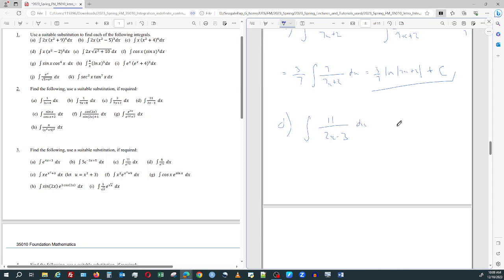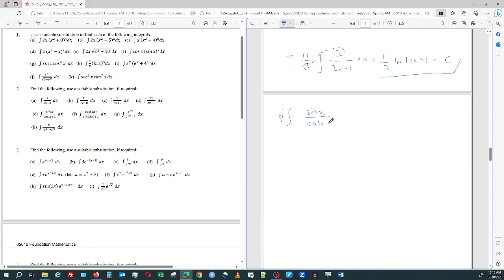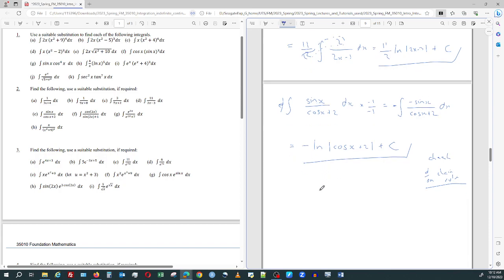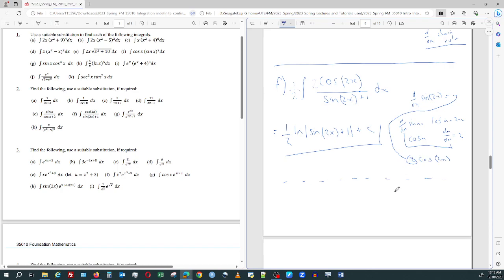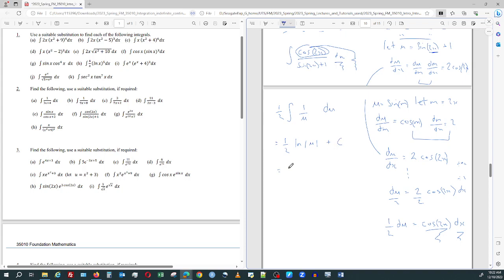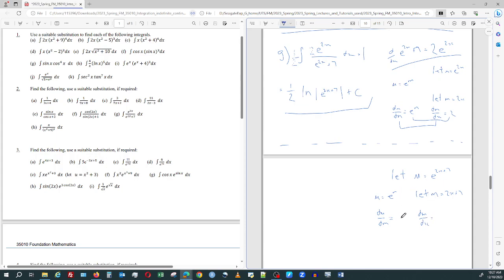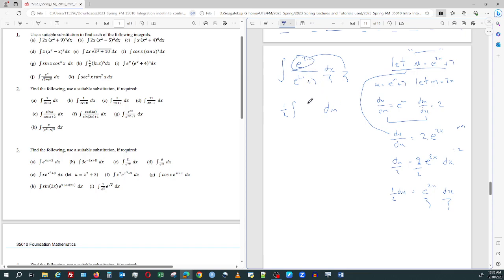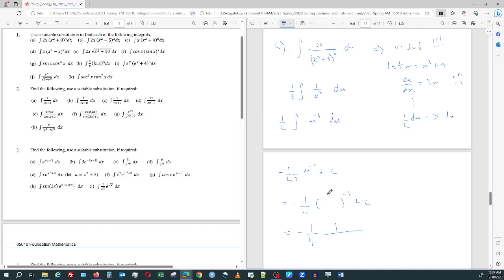2023 Spring FM 35010 Intro integration Tutorial 8 annotation video part 6